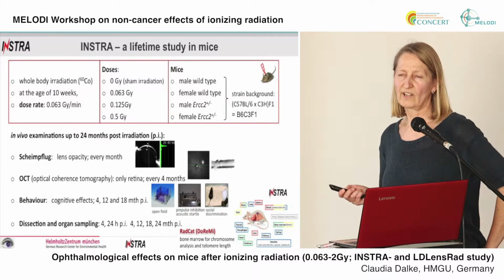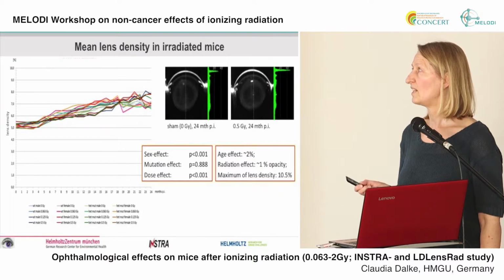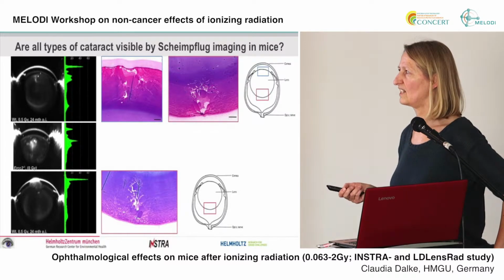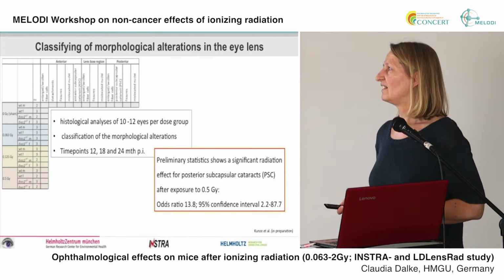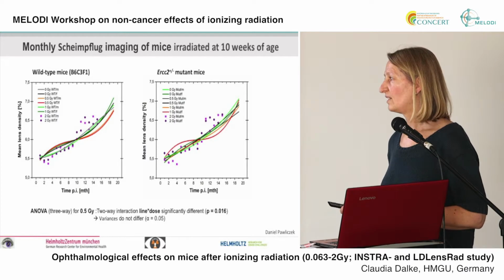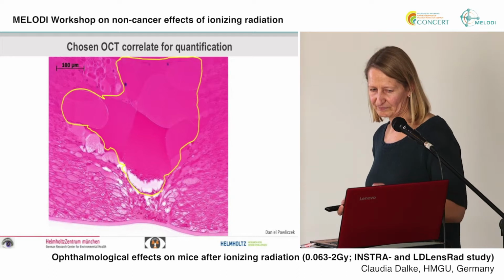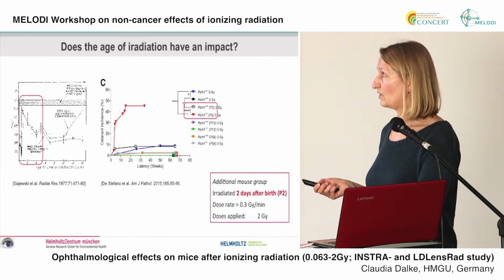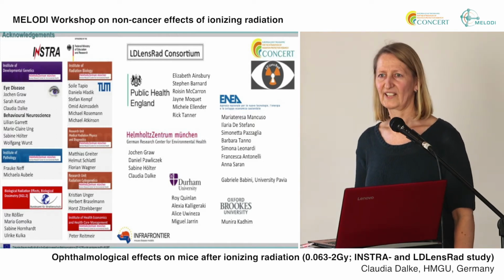Ophtalmological Effects On Mice After Ionizing Radiation (Claudia Dalke)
Produced by MOMO Productions